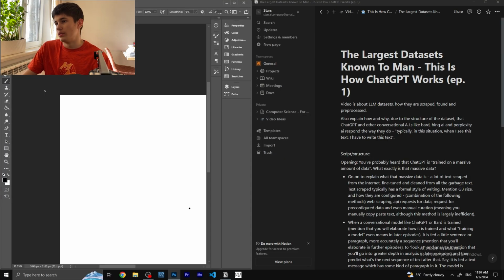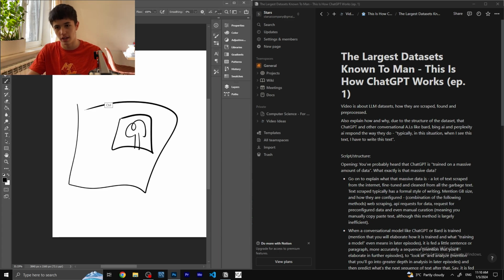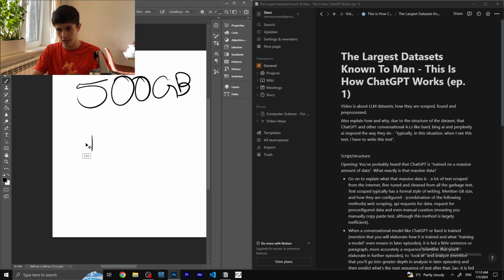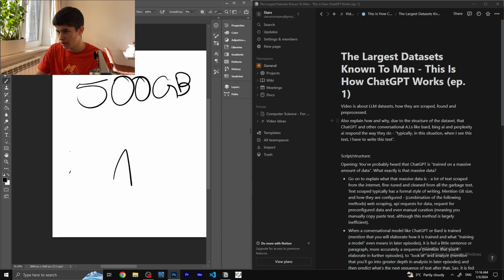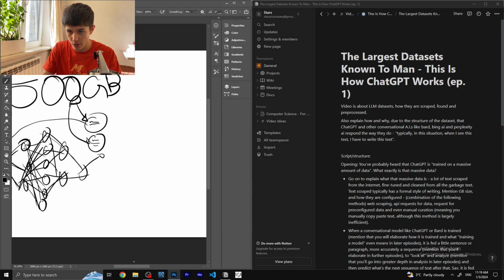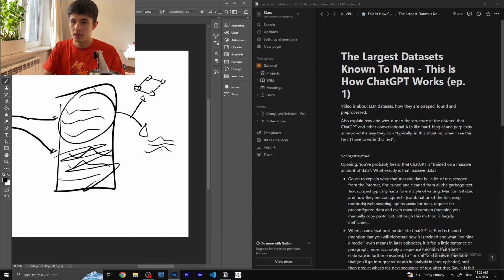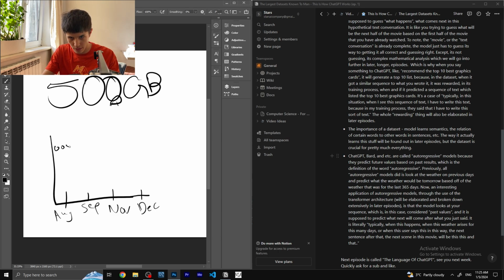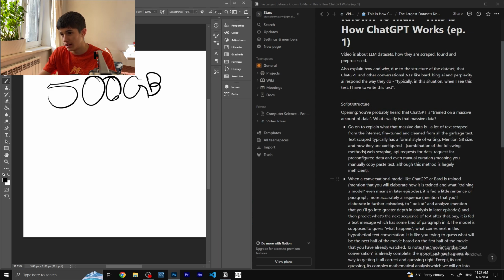The Largest Datasets Known To Man - This Is How ChatGPT Works (ep. 1)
Datasets of ChatGPT, Google Bard and Perplexity A.I. - why do we need them, what role they play in the creation of chatbots, what specialties do they have, how they're made and more.

The notes for this video (notion template): check my comment in the comment section